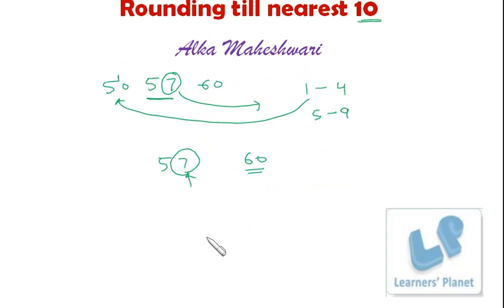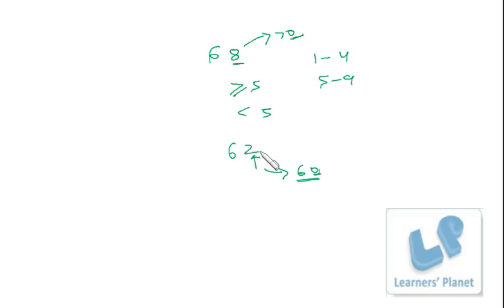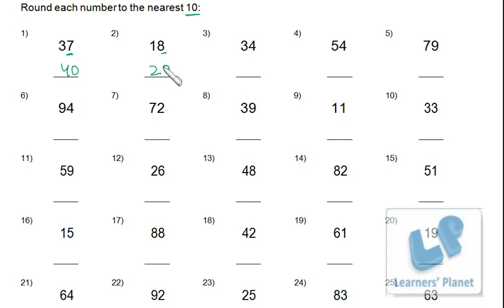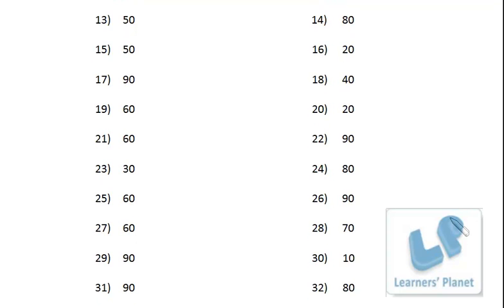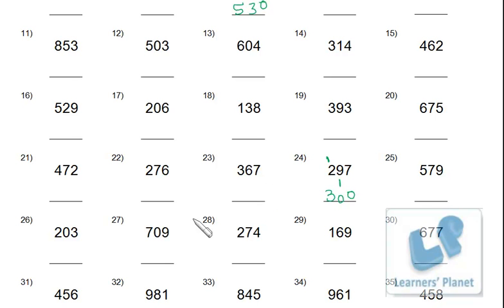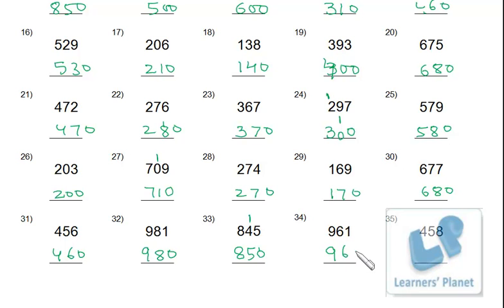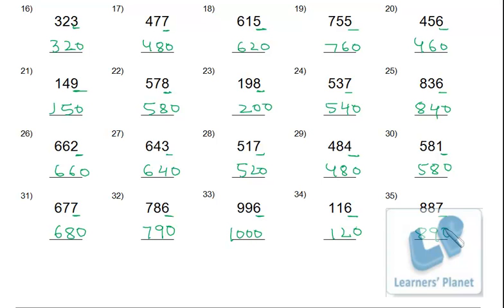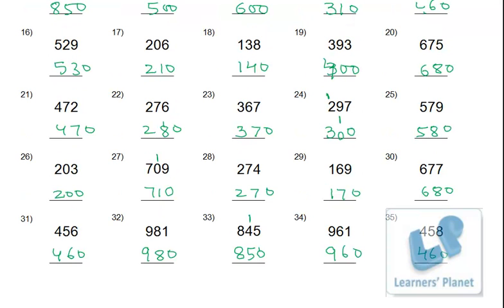Rounding off Up to 10 Math video lesson-1 for kids mental math tricks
In this video teacher has discused the method of rounding off the nos to nearest 10. Good no of examples have been discussed so students can learn and practice well.